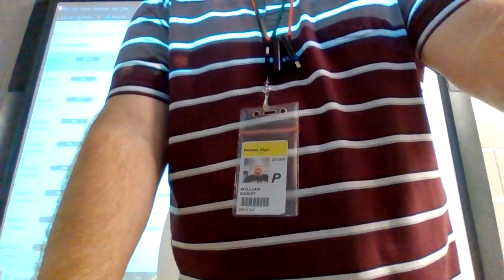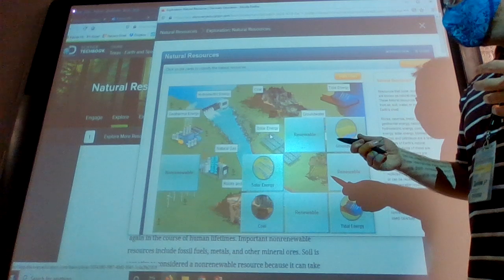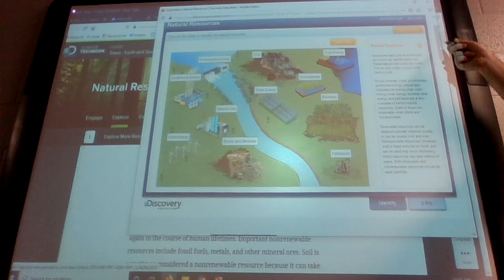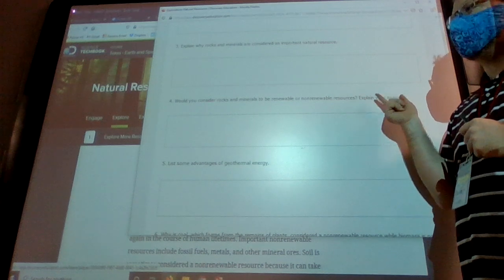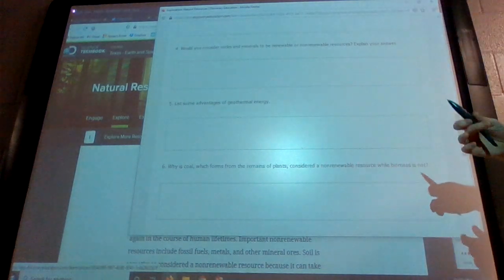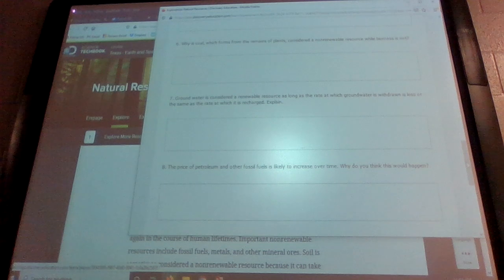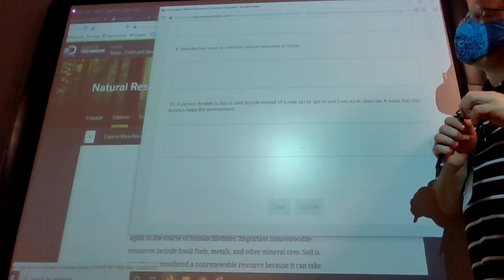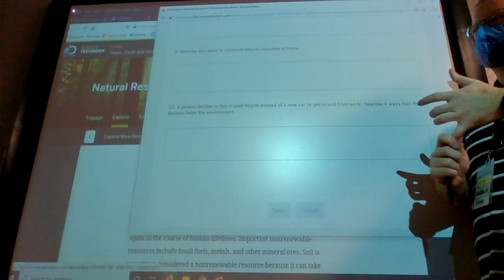Week 3 (3rd) - Monday Lecture for Exploration - Natural Resources